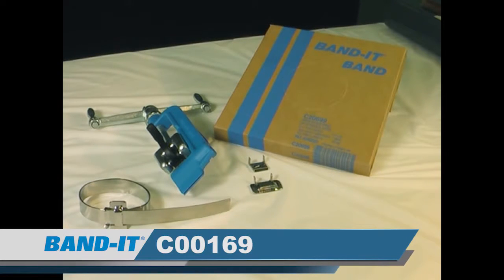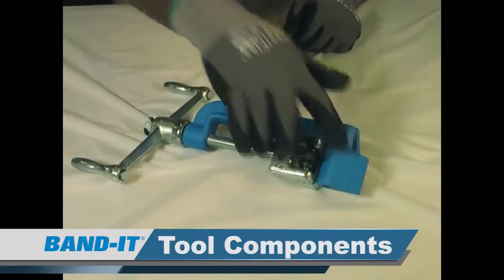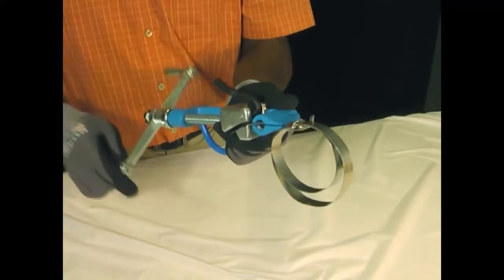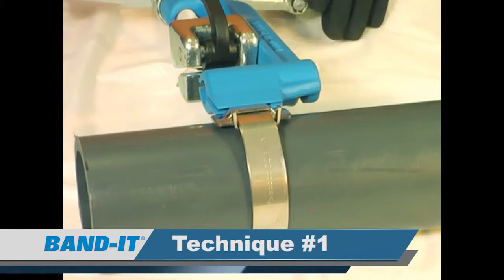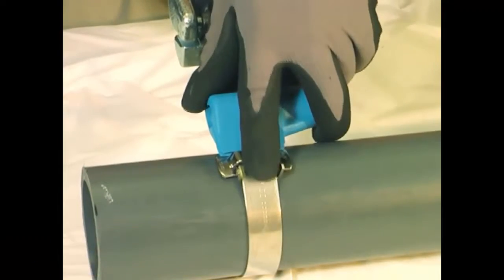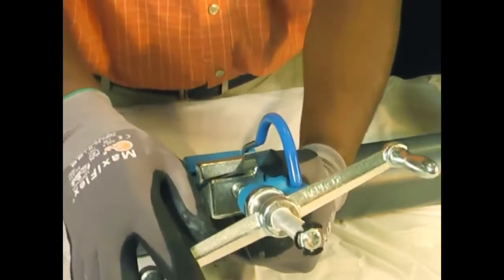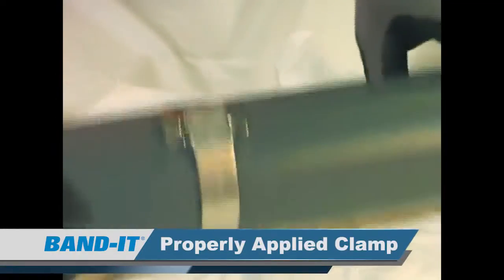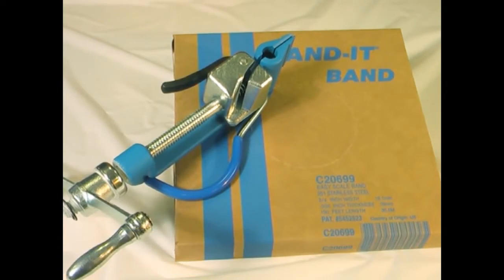BAND IT Tool C00169 - klikMRO.com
Dapatkan produk BAND IT

Video created and Published by Band IT